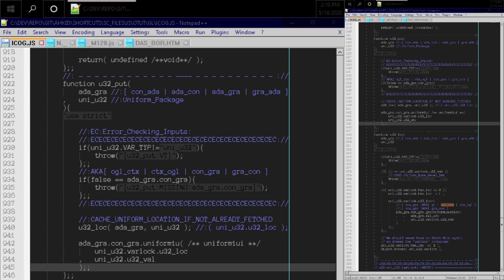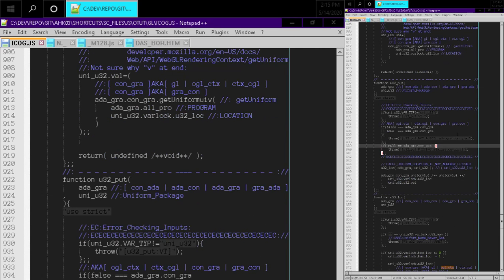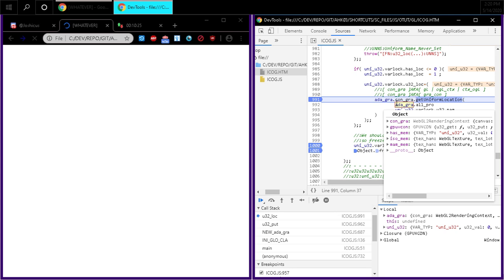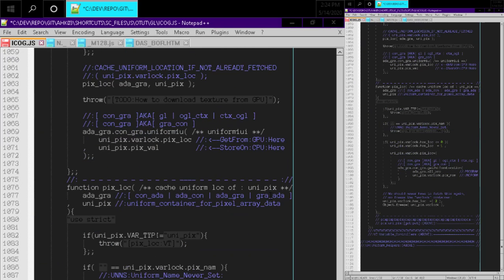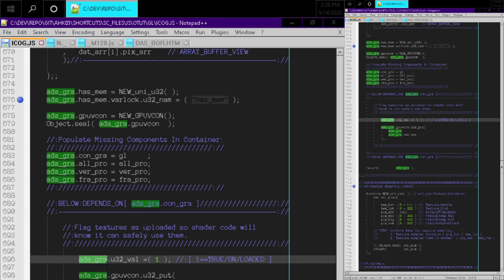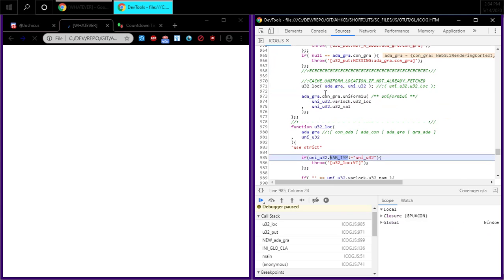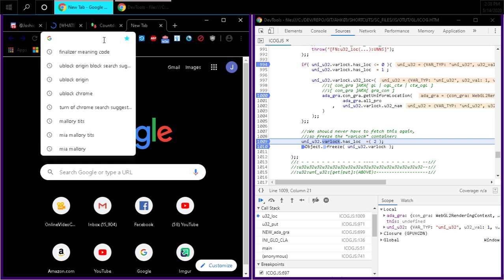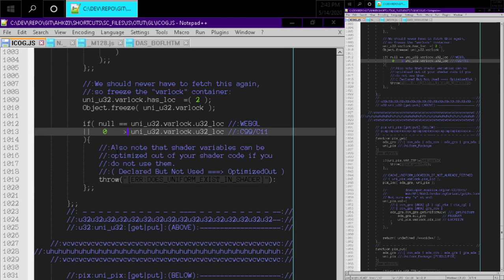[0x60]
[ 0x5F ]‹‹‹‹[ 0x60 ]››››[ 0x61 ]